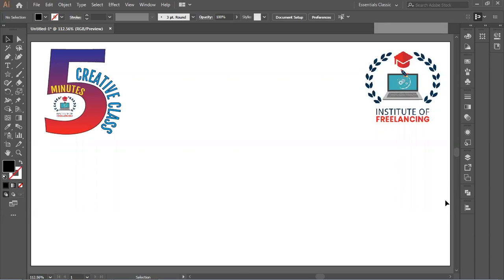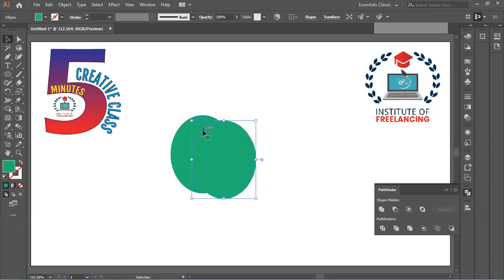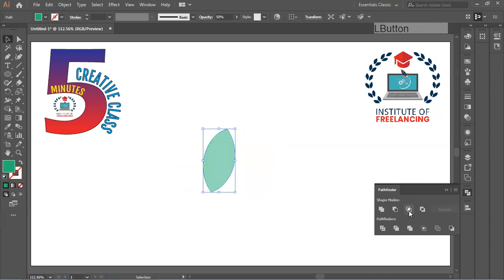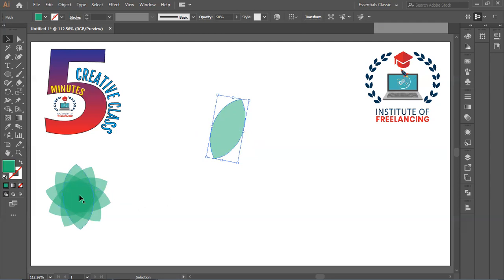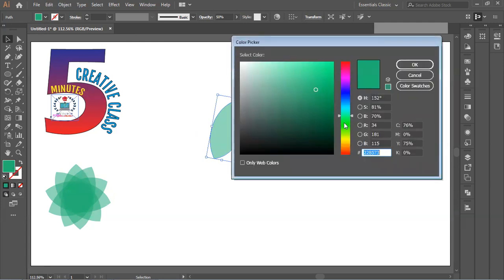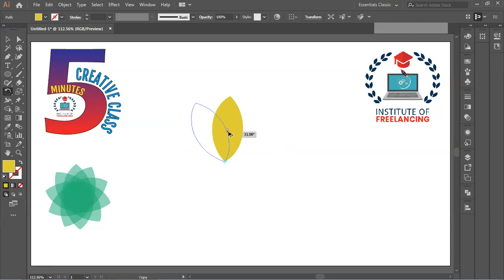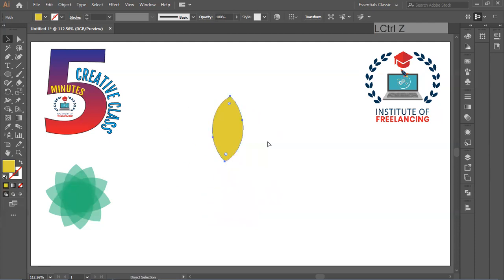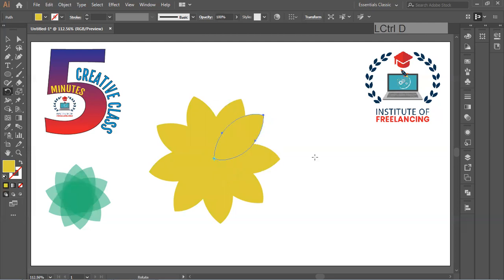Adobe Illustrator - How to use the Rotate Tool in Adobe Illustrator. Object Rotation in Illustrator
Welcome to the Institute of Freelancing. Today in this video we will learn how to Rotate an Object in different ways.
illustrator rotate view
how to rotate multiple objects in illustrator
illustrator rotate canvas
illustrator duplicate object multiple times
illustrator rotate around the circle
rotate tool illustrator shortcut
illustrator rotate pattern